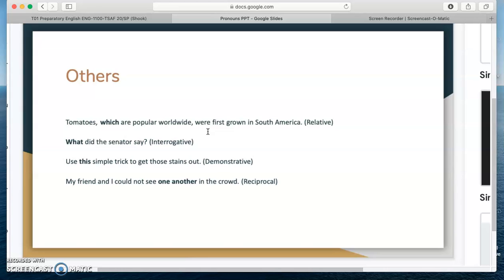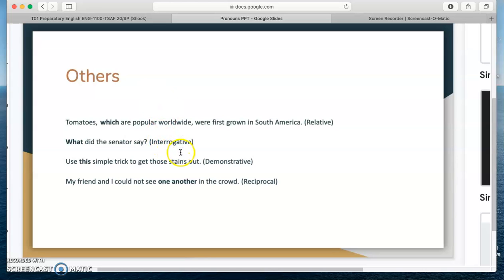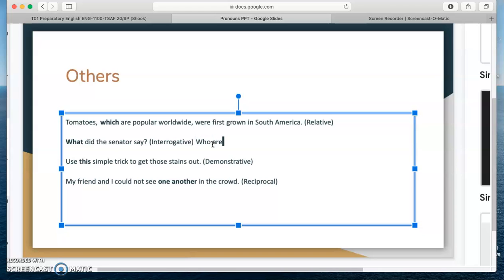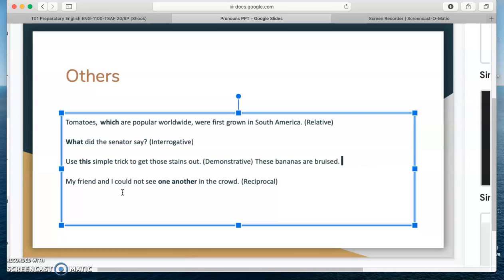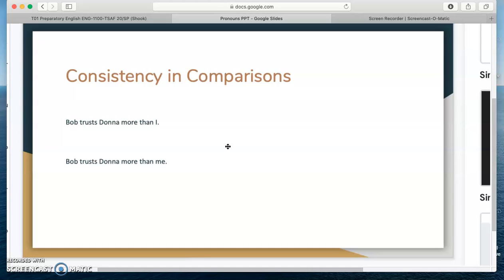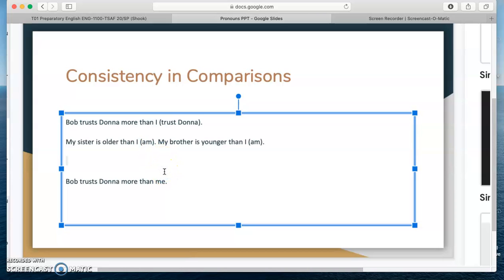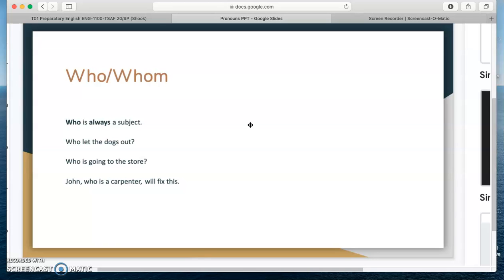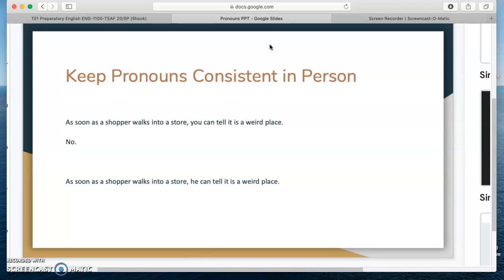Pronouns Video 4